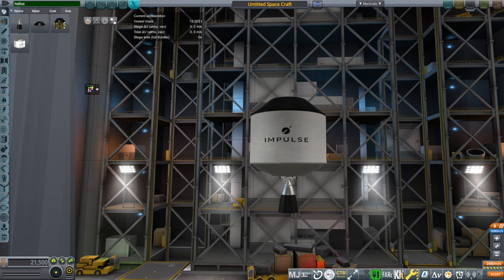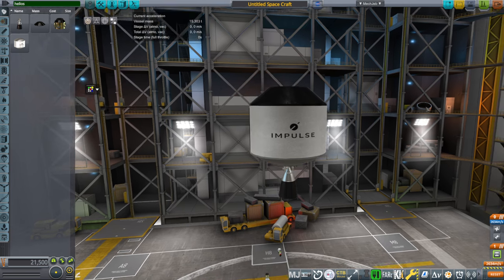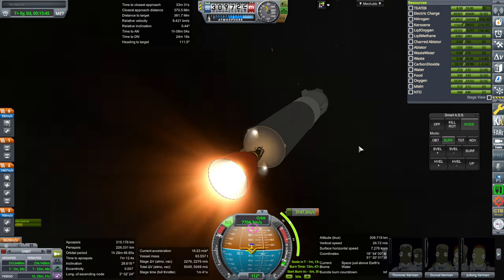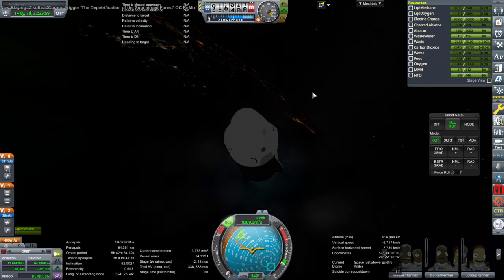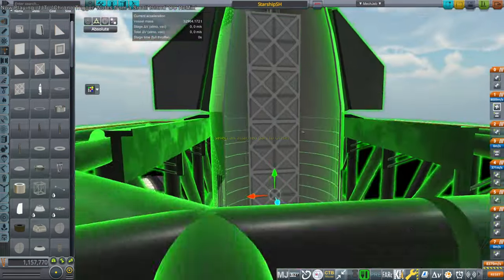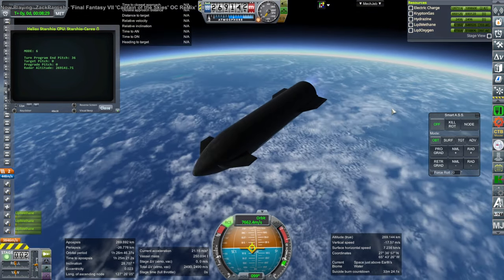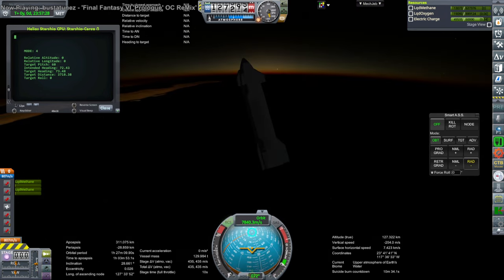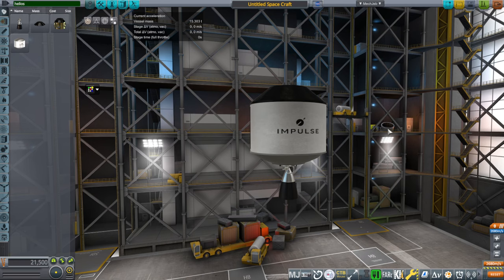Uses of the Helios stage from Impulse Space (RO in Kerbal Space Program 1.12)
I present two novel uses for the proposed Helios stage from Impulse Space (details PEKKA's mods